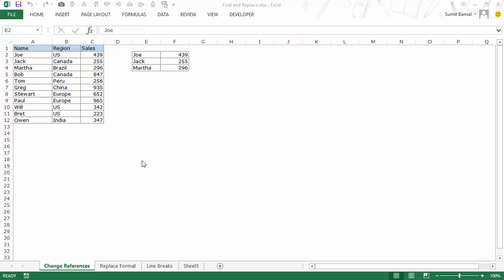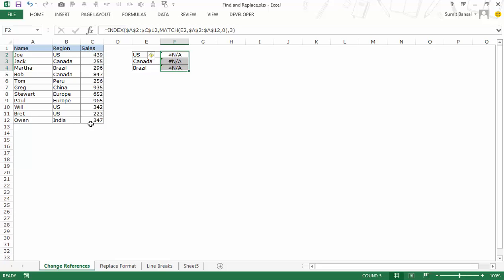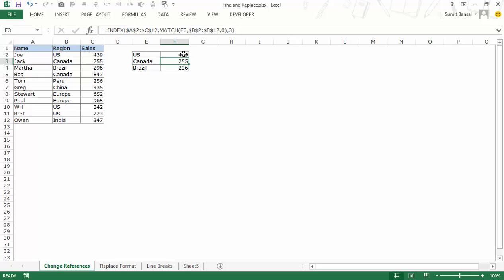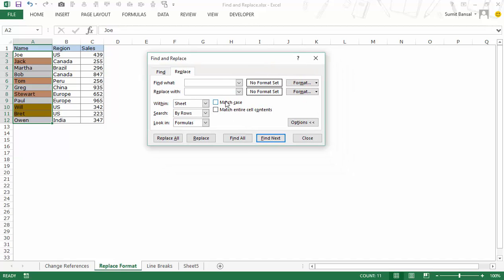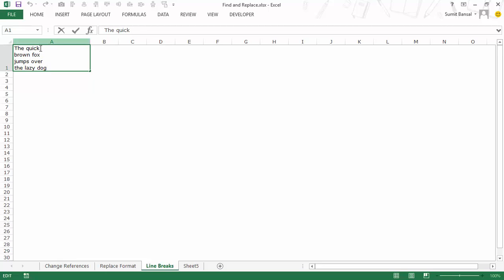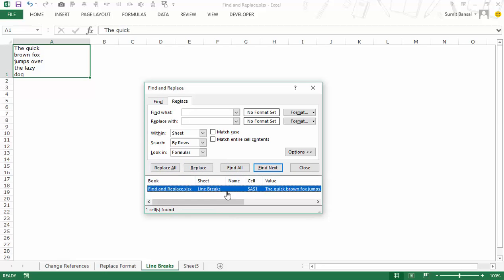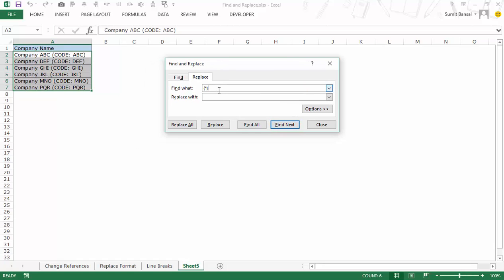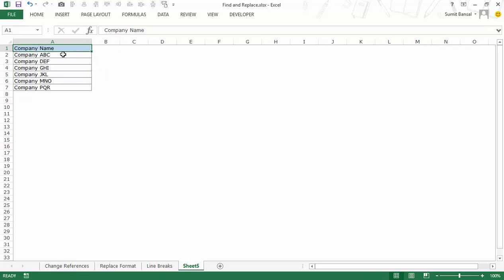Using FIND and REPLACE in Excel (4 Awesome Examples)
In this tutorial, learn how to use Find and Replace in Excel.

This video covers 4 amazing techniques using Find and Replace:
-- Changing References in formulas
-- Finding and Replacing cells formats
-- Removing line breaks
-- Removing text using Wildcard Characters